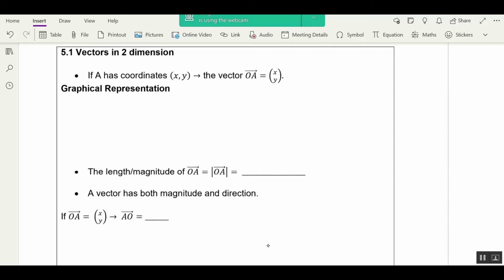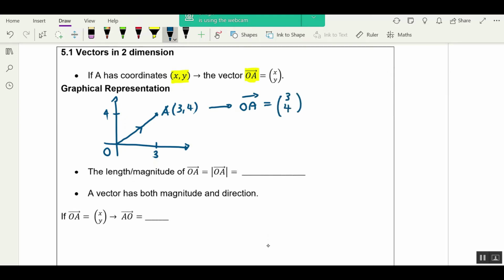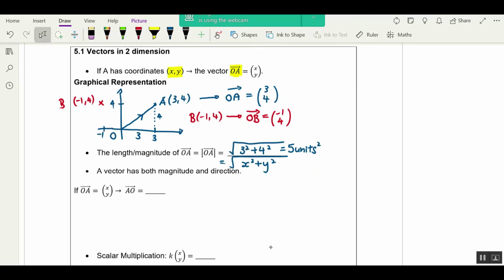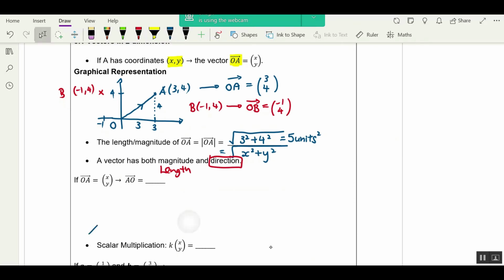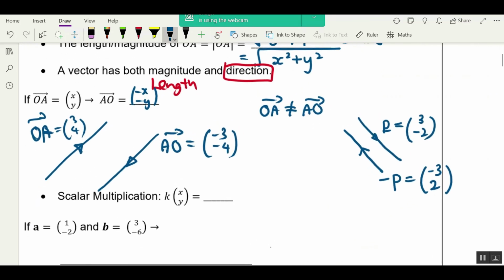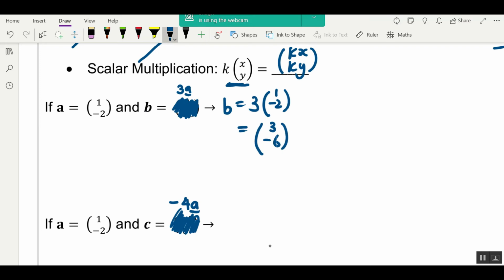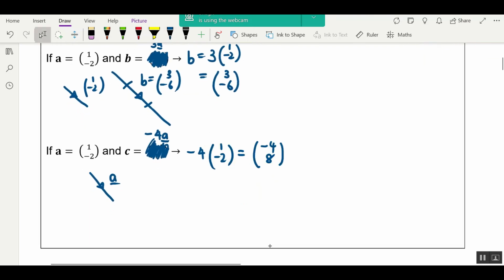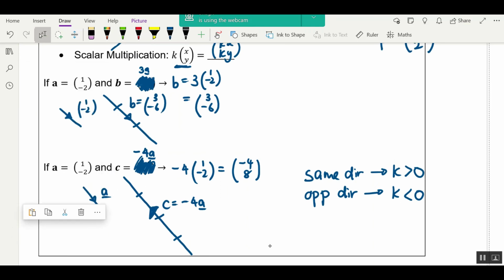Upper Sec IP E-Math: Basics of Vectors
In this video:
- convert coordinates to vectors
- how to find magnitude
- opposite directions in vectors
- scalar multiplication